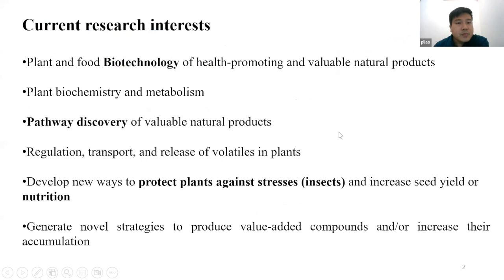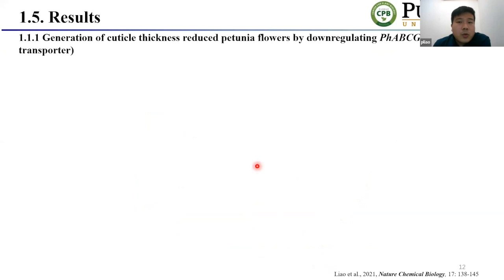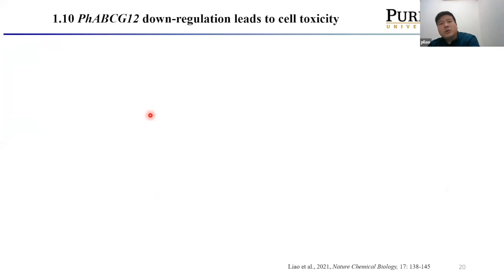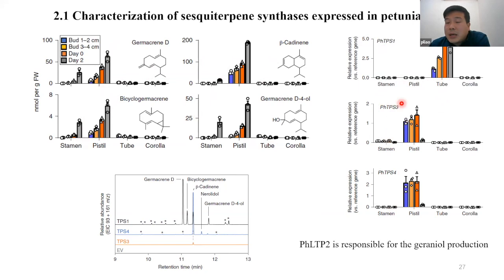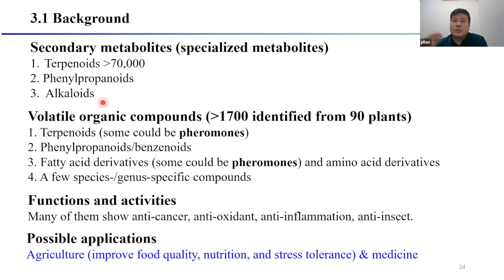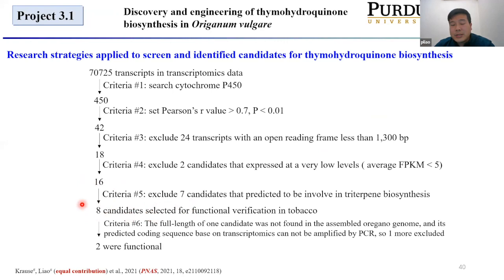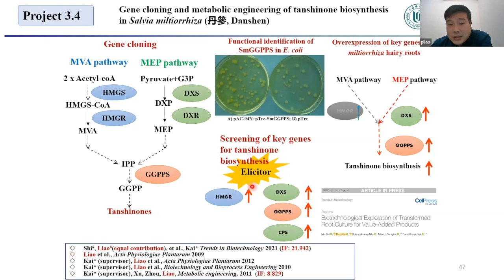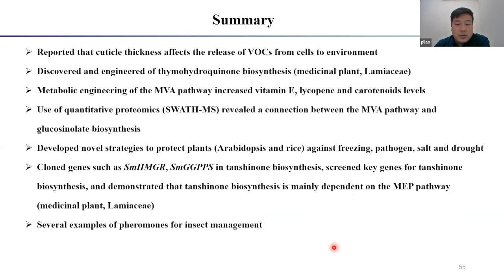Agrobiology Talk 26 Thinking of novel ways for insect management in Soybean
Description: In this talk, Dr Liao will introduce his recent work on isoprenoid and lipid biosynthesis and metabolism, and share with us his thoughts about whether we could develop some novel ways for insect management in Soybeans based on his research background and some latest progress in this area.

The target audience includes international scholars, researchers, agricultural industry as well as the general public.

Time:
18:00-19:30 (Hong Kong / Mainland China)
12:00-13:30 (South Africa / Europe Berlin)
05:00-07:30 (US New York / Canada Ottawa)
(1 hour talk and 30 mins Q&A)

Speaker: Dr. Pan Liao, Assistant Professor, Department of Biology, Hong Kong Baptist University

Host: Prof Hon Ming Lam, Professor, School of Life Sciences, and Director of SKLA, AoE and SeedTEC, CUHK

Language: English